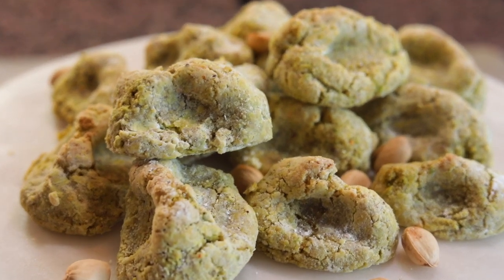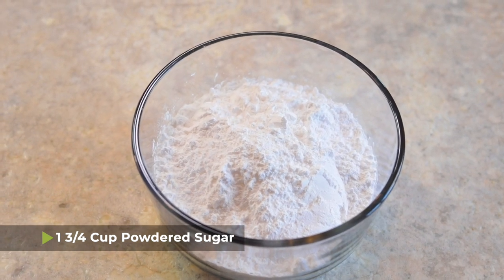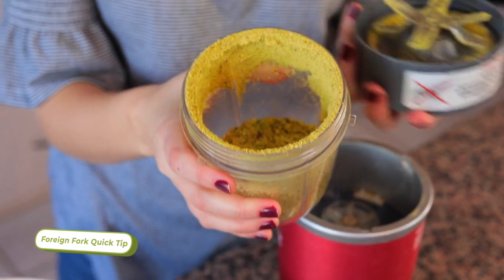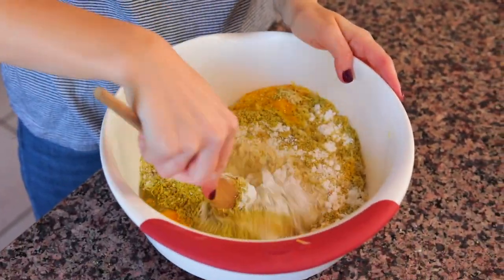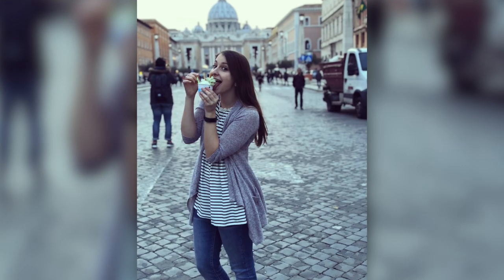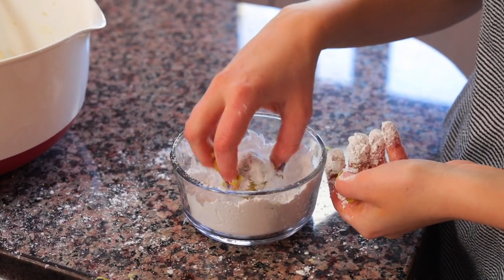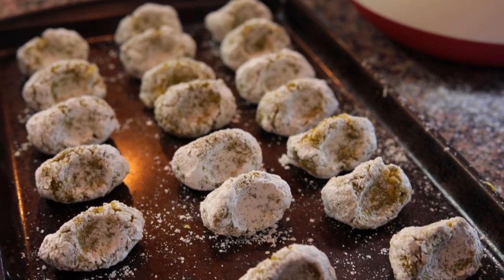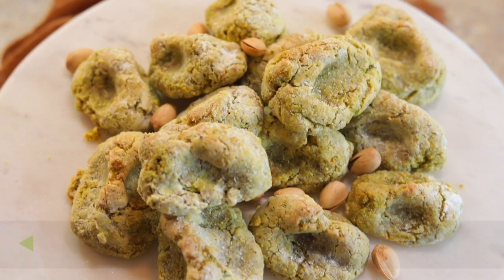The Best Italian Pistachio Cookie Recipe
I developed this Pistachio Cookie Recipe after living in Rome, Italy. Every day I would walk by my favorite bakery and buy a delightful pistachio cookie! When I came home, I missed it so much that I made up my own recipe.

This cookie recipe was created with lots of time, energy, and love. I hope you like it as much as I do!

0:00 - Intro
0:48 - Making the Pistachio Cookie Dough
1:05 - How to Make Pistachio Flour
2:14 - Finishing Cookie Dough
3:19 - Forming the Cookies
4:05 - Inspiration for this Pistachio Cookie Recipe
6:00 - Baking the Cookies
6:40 - Taste Test
7:30 - Bloopers